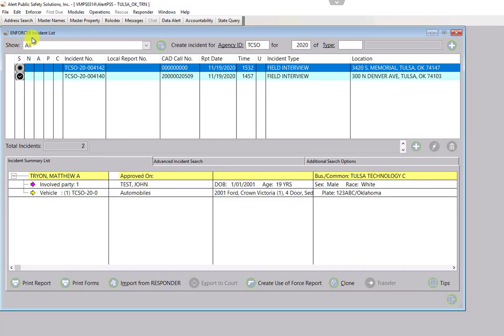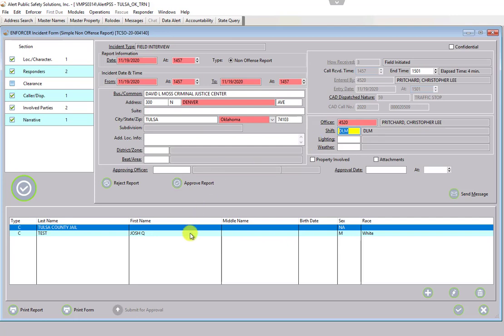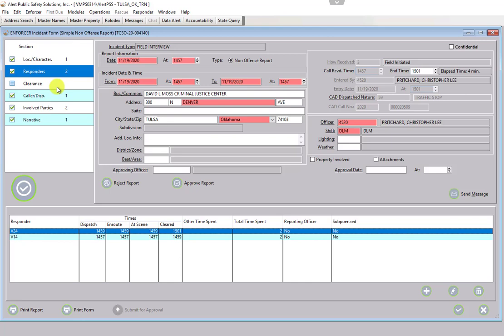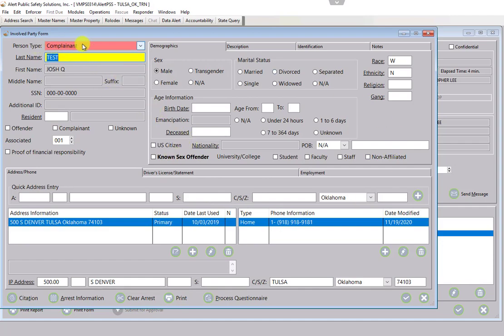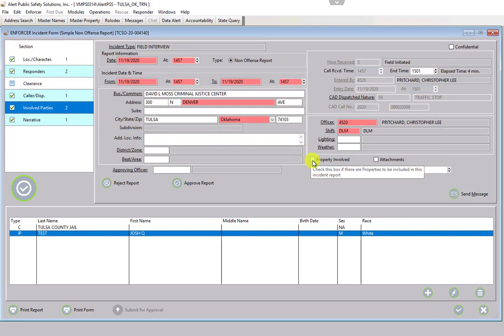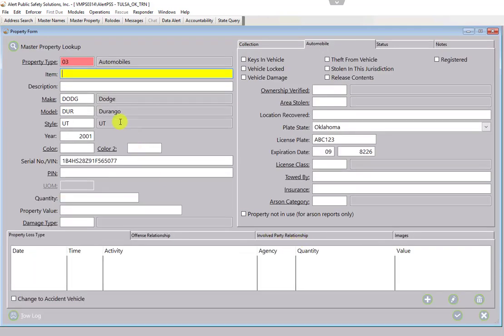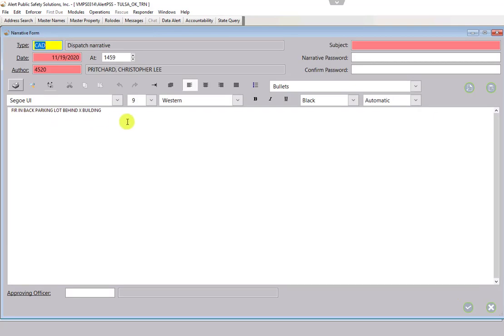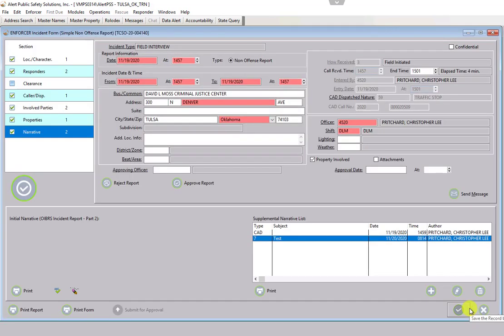Field Interview Report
Completing a basic FIR